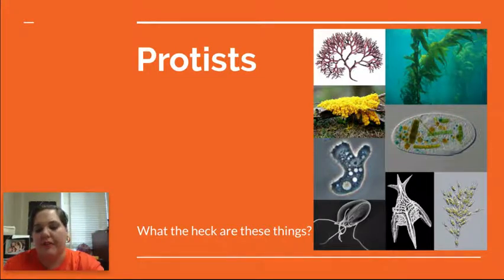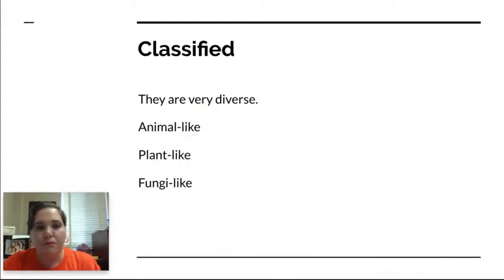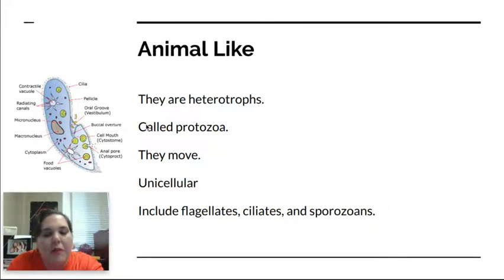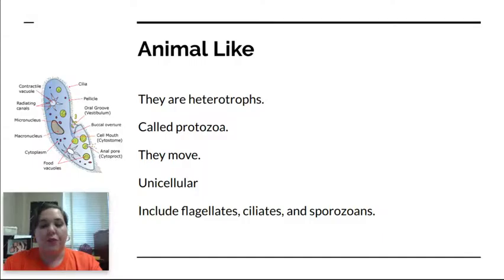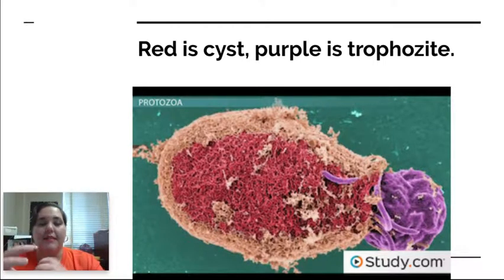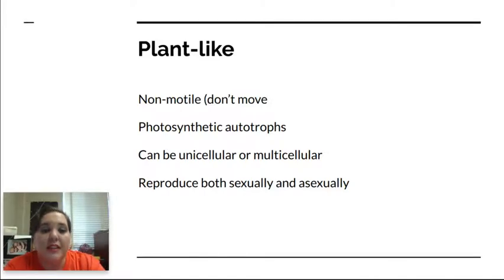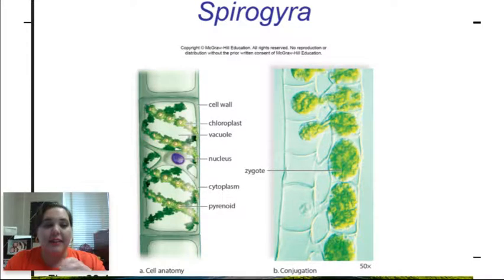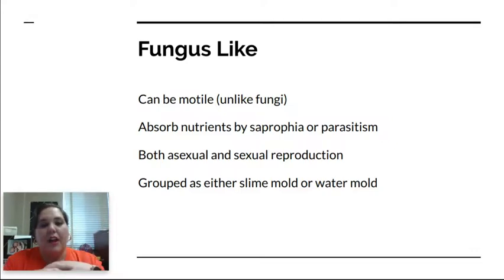Protists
Protists lecture.